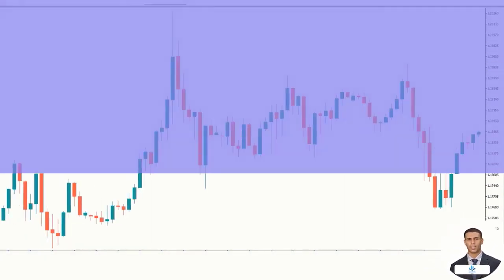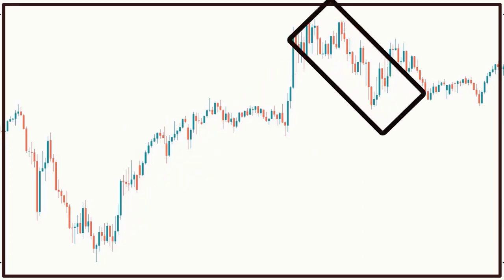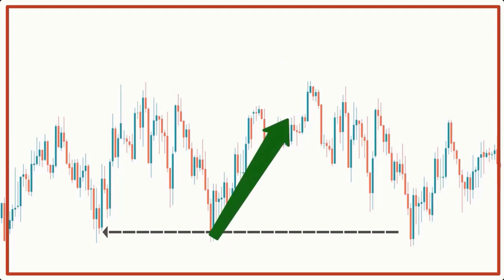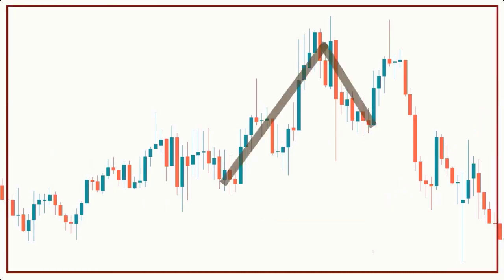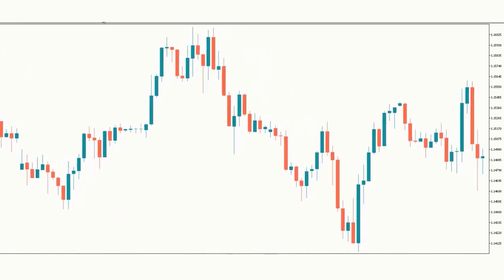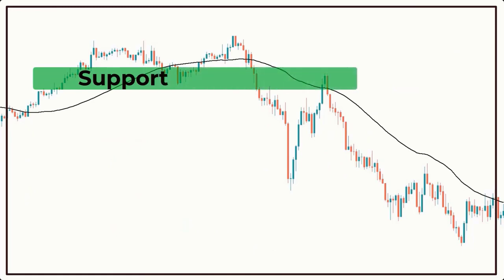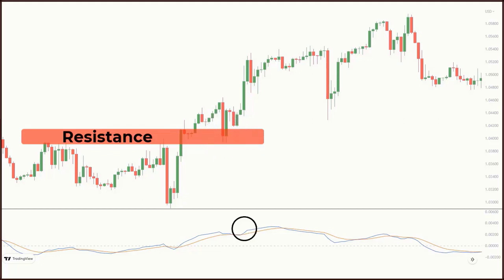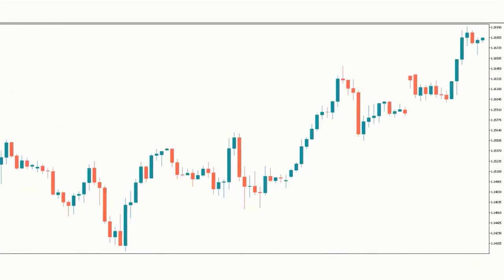Master the Forex market with Support and Resistance ｜｜ Price Action Techniques